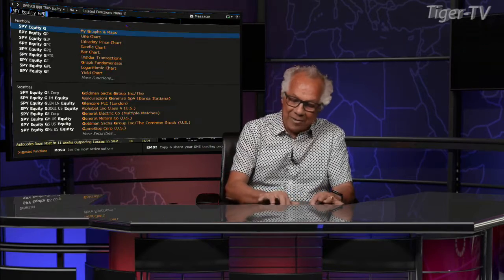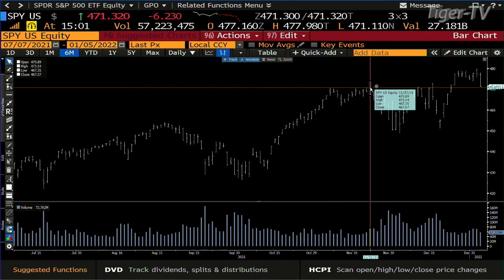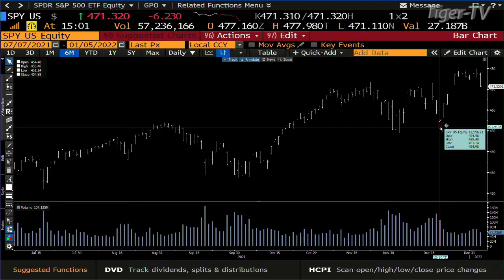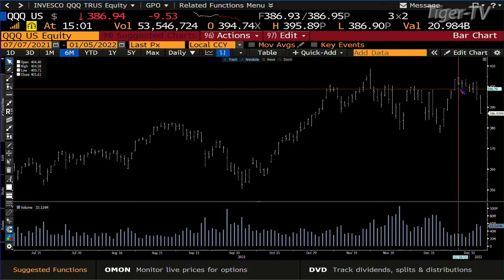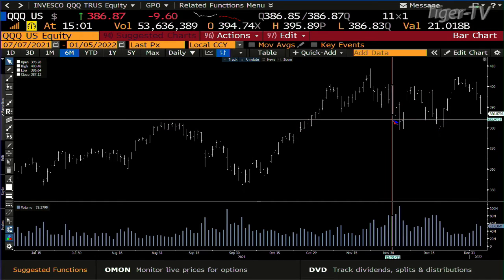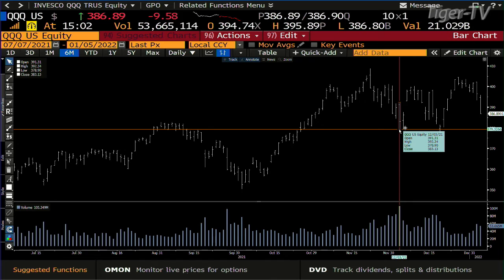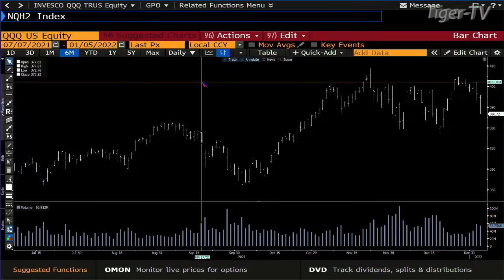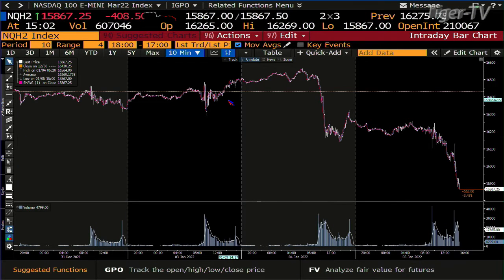January 5th, 3PM ET Market Update on TFNN - 2022